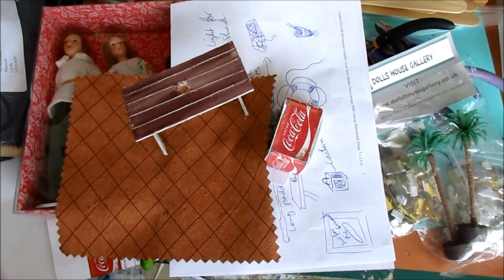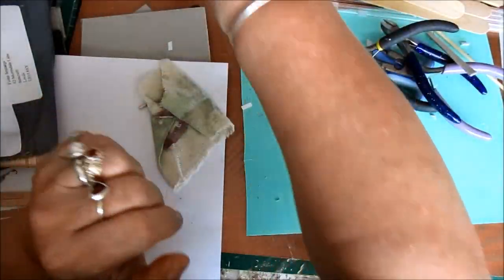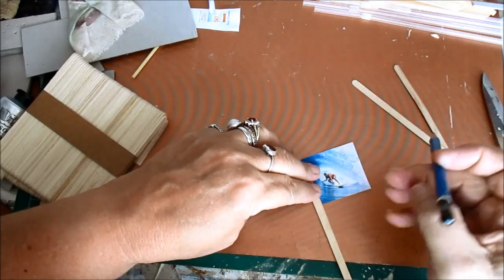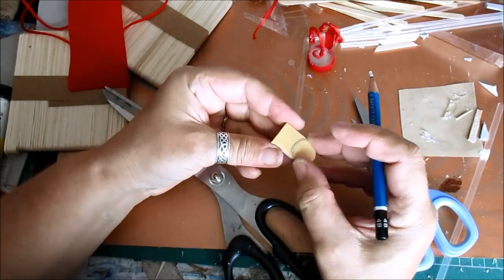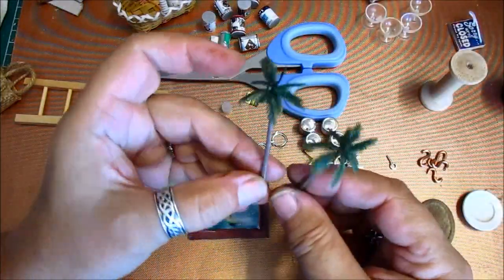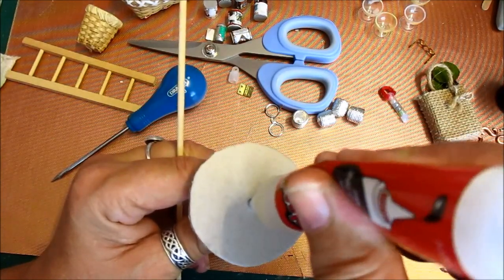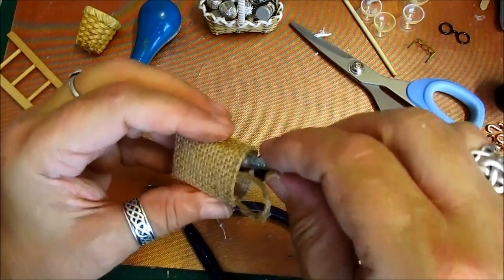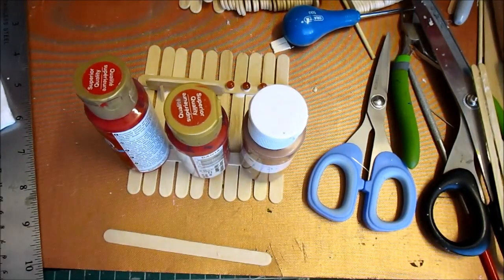Commissioned Miniature - Seaside Surfing Shack - Tutorial Part 6 - jennings644